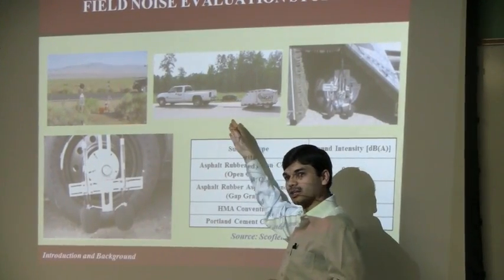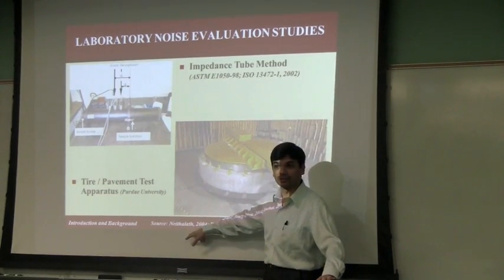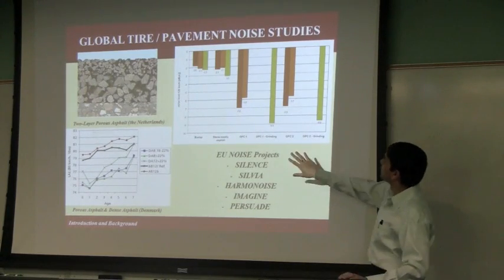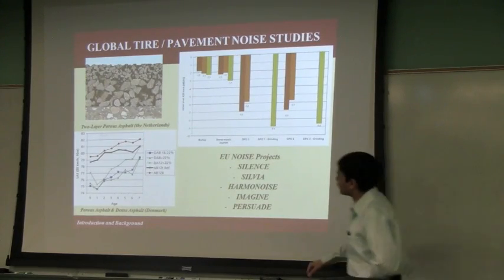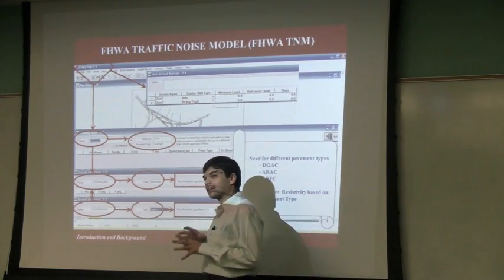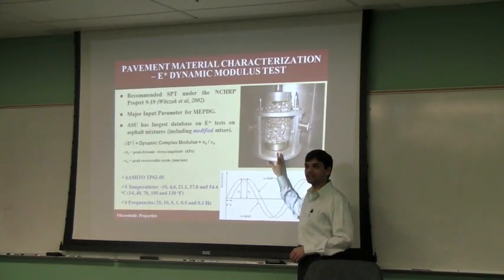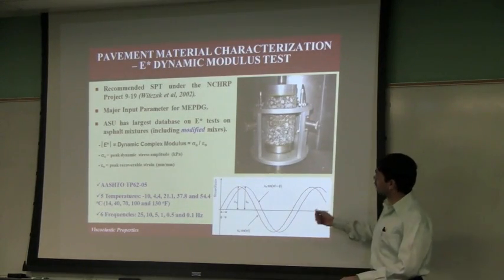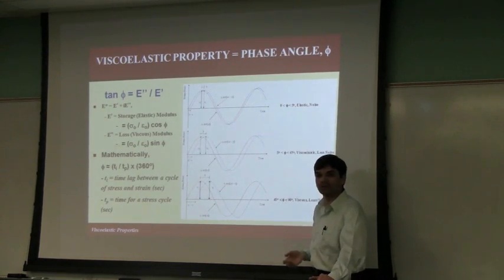Seminar by Krishna Prapoorna Biligiri, PhD (2 of 5)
This is the second of five video segments of a presentation given by Krishna Prapoorna Biligiri, PhD at Arizona State University.

Dr. Krishna Prapoorna Biligiri is currently a Research Scientist / Post-Doctoral Research Associate in the School of Sustainable Engineering and the Built Environment at Arizona State University (ASU). His research focus areas have been in advanced pavement material characterization. His research, teaching, and professional experience also include pavement design; performance evaluation and management systems, advanced laboratory testing, and laboratory-field tire / pavement noise evaluation. He has worked on several asphalt modification projects including asphalt rubber and fiber-reinforced asphalt concrete. Some of these projects were on the national and international levels. At ASU, he has taught both undergraduate and graduate level classes. He is a nominated Executive Fellow and Lifetime Member of the International Road Federation. Recently, he has been invited to work with the Swedish National Road and Transport Research Institute, Sweden; his work will be on the optimization of a Poro-Elastic Road Surface pavement material for durability and noise mitigation.

The theme of this seminar is to understand a significant transportation materials-related sustainable aspect: noise and in particular, tire / pavement noise, which is one of the myriad outcomes of the rapidly urbanizing society. Roadway noise is a growing problem in the urban areas, especially, in the vicinity of the highways and arterial roads. More so, a significant increase in traffic volume has continually been adding more noise pollution. Various studies have indicated that tire / pavement interaction noise contributes significantly to the overall roadway noise. A multitude of factors have been regarded as being influential of tire / road noise generation and propagation such as pavement material type and property, friction, etc. However, understanding the scientific elements of pavement materials' noise-generating parameters needs a huge amount of research development. The science behind the noise generation in the pavement materials would be discussed briefly in the presentation. Furthermore, the brief talk will also include dissemination of the current and ongoing research in the tire / pavement noise areas from a scientific perspective.